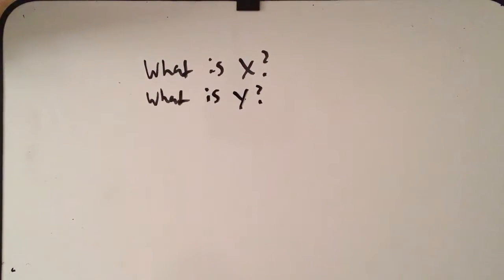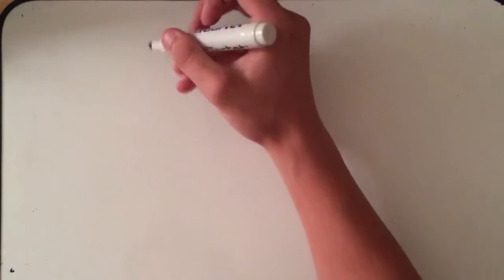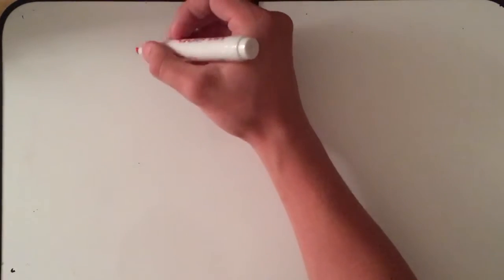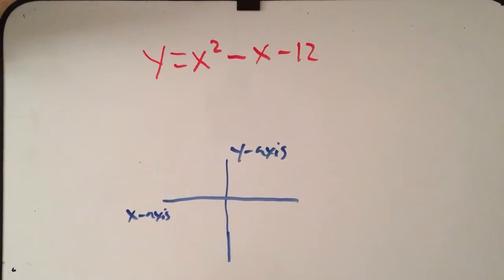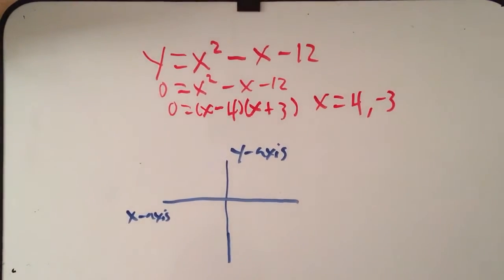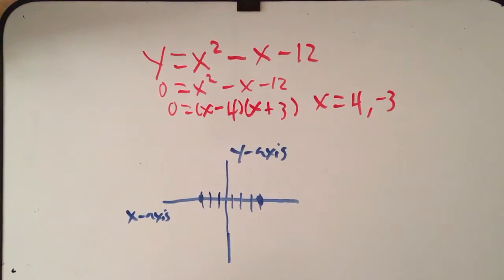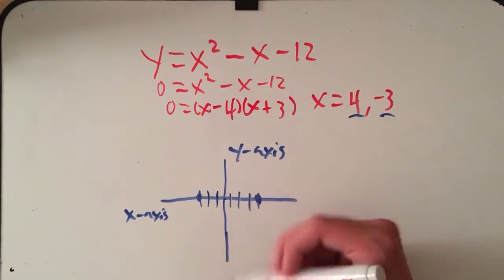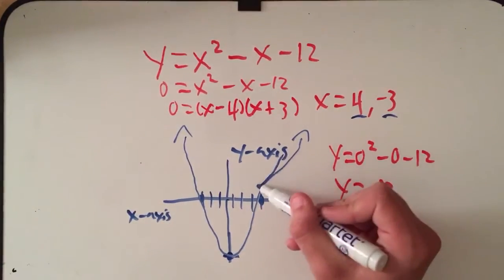Understanding X and Y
Hi! In this video I help you guys understand x and y more. It's cool and helpful to understand what you are finding! I had to figure out this on my own and no teacher ever explained x and y but after a few years it click on what I was finding and why. I thought this would help other who don't fully understand X and Y.